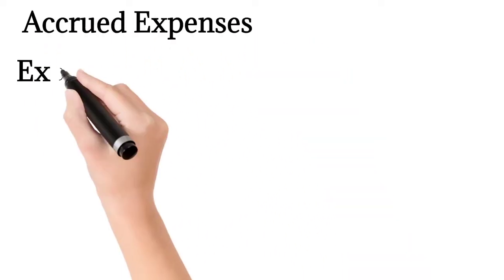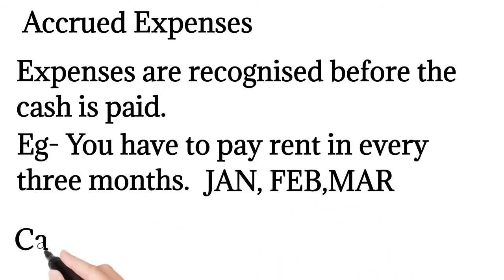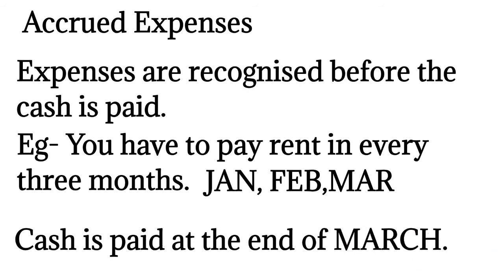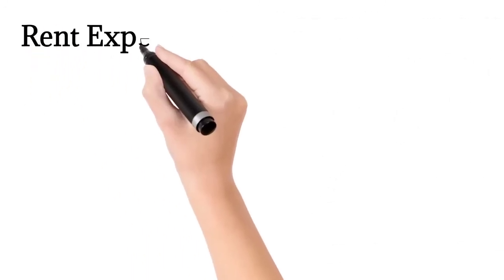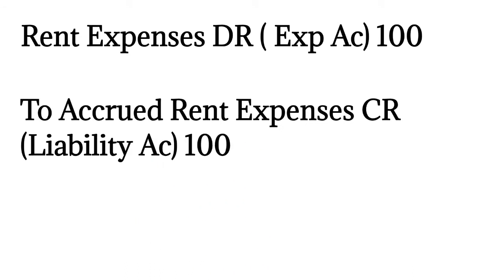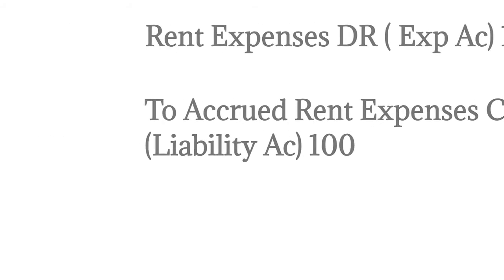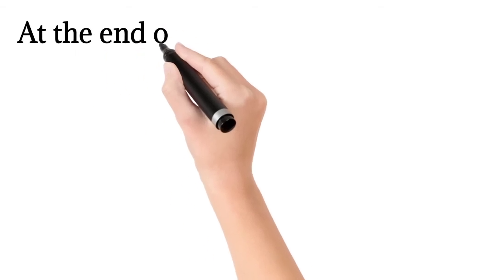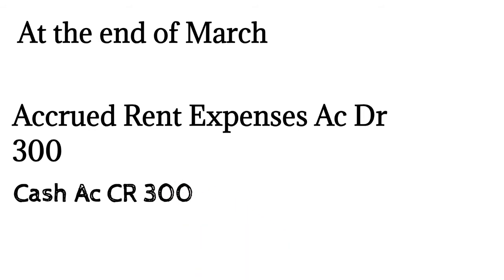Fund Accounting Interview Questions 11